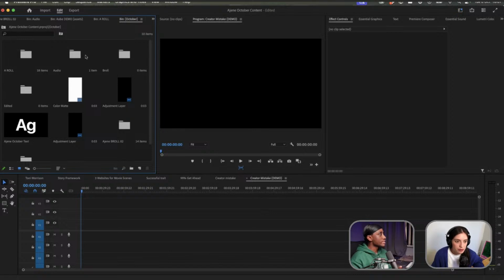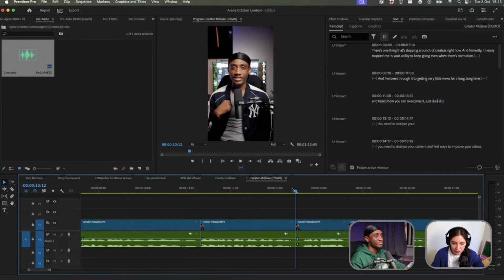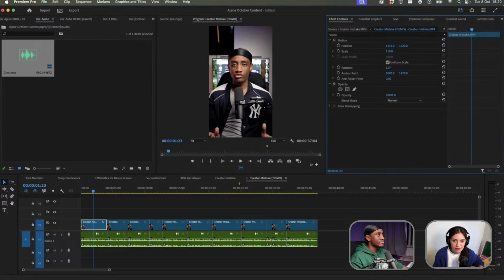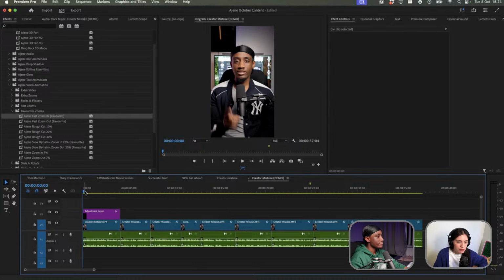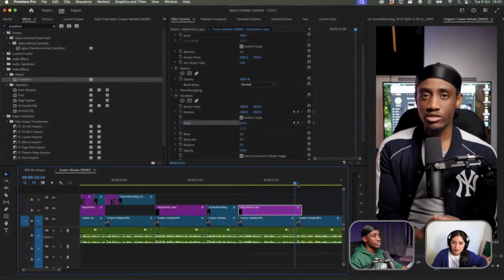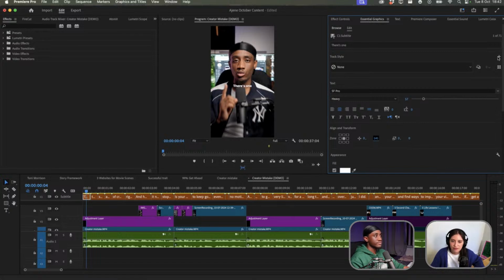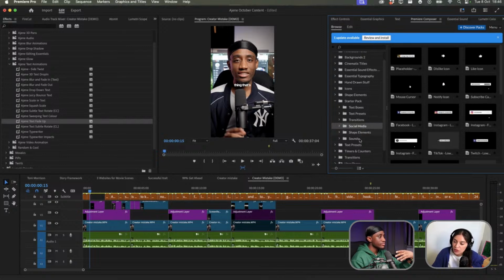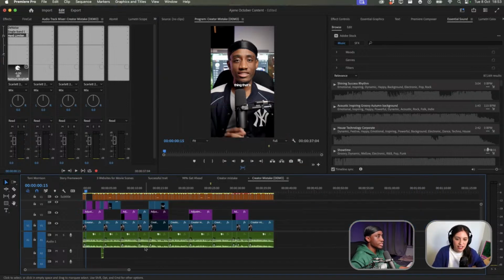Video Editing for Social Media in Premiere with Ajene Pinnock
Ajene Pinnock demonstrates how to use Premiere’s powerful features and plug-ins to create precise edits for social media content. He walks through his vertical video editing workflow, sharing tips for crafting engaging videos for platforms like Instagram and TikTok. Ajene specializes in creating educational content for creators, making this session ideal for anyone looking to enhance their social media videos.

00:00 Start
00:29 Who is AJ?
2:30 Hitting social media slumps
5:20 Tips to feeling comfortable on camera
6:25 Making a rough cut